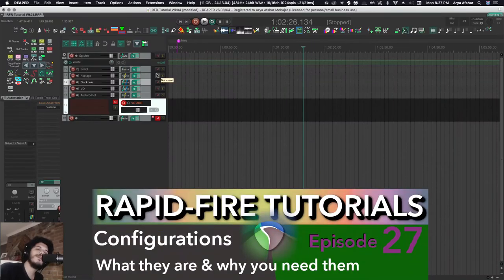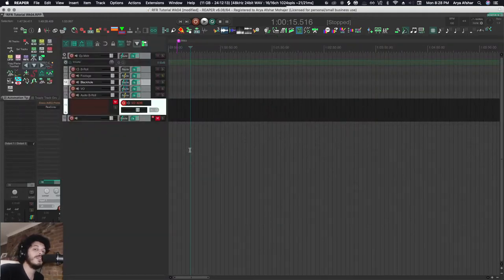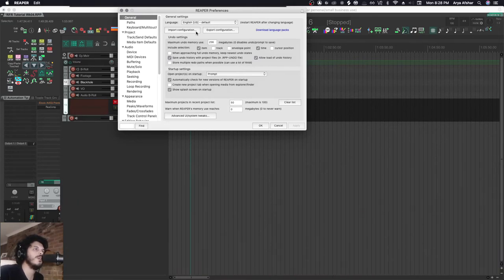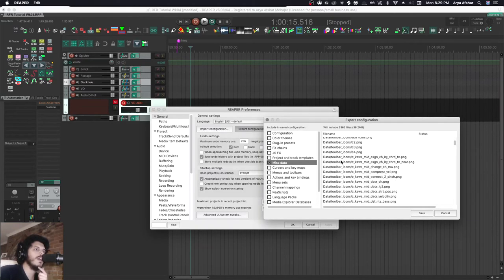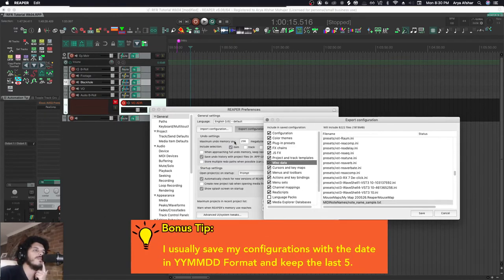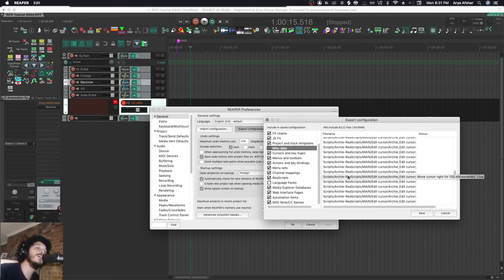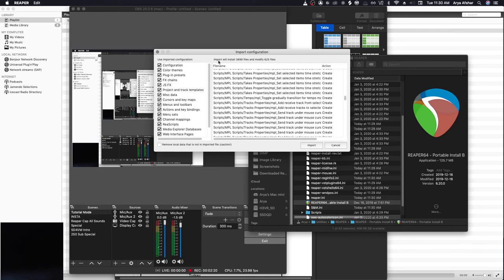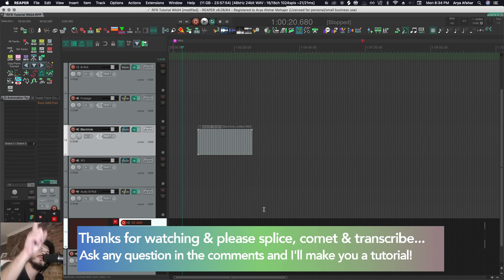Save your Customized Reaper with Configurations (Rapid-Fire Reaper Tutorials Ep27)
In this episode of Rapid-Fire Reaper Tutorials, I will show how to crash-proof Reaper and save your customized version of Reaper with Configurations. Customizing Reaper is wonderful, but losing all the work you put in to make Reaper look and work how you want it, with toolbars, actions, fx chains, etc. is truly a nightmare scenario!

 Thankfully Reaper has the Configurations feature, which allow to save and recall all your preferences, track templates, toolbars, menu sets, and everything else you can customize, quickly and using a very lightweight file. Anything that you can customize in Reaper, which is everything, can be saved here and imported later.

 You can save a version on a cloud service to keep it safe, share it with friends, or take your own settings when you go to another computer.

  Like, Comment, Subscribe & hit the Notification bell for a Rapid-Fire tutorial every Monday, Tuesday, Thursday and Friday, and if you have any questions about Reaper, SWS, or anything regarding audio, let me know in the comments and I'll make you a video in ONE DAY!

Chapters:
0:00 Intro
0:30 Export Configurations in Reaper
1:25 Import Configurations in Reaper